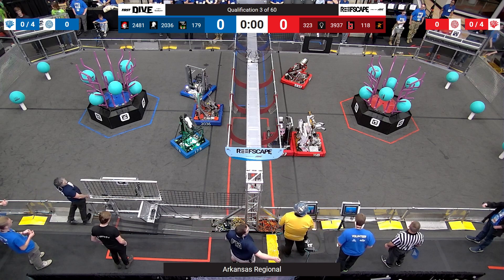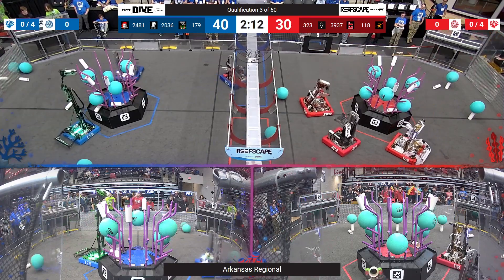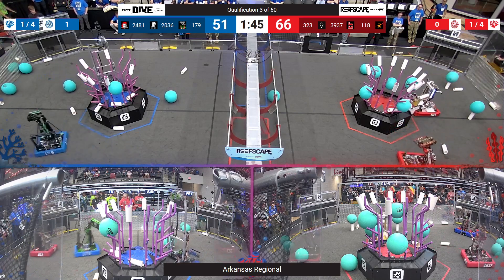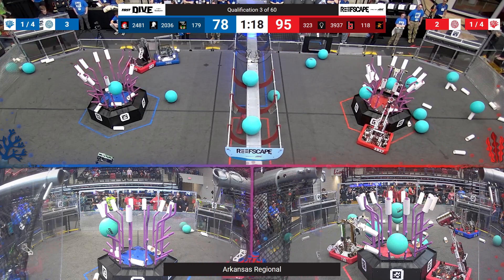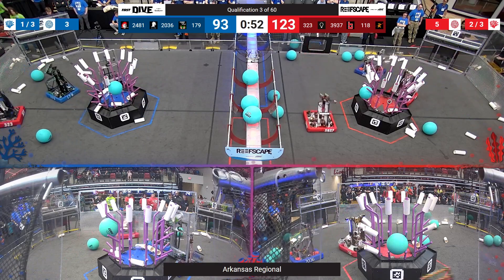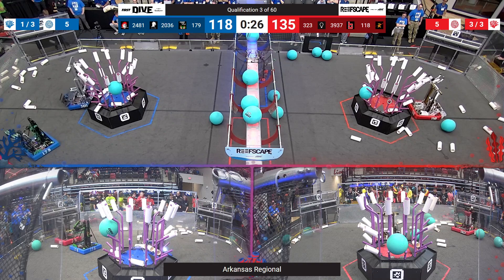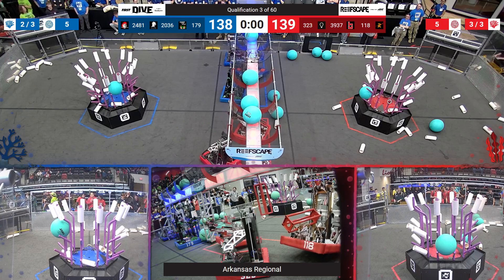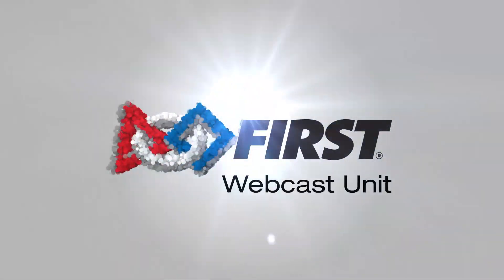Qualification 3 - 2025 Arkansas Regional